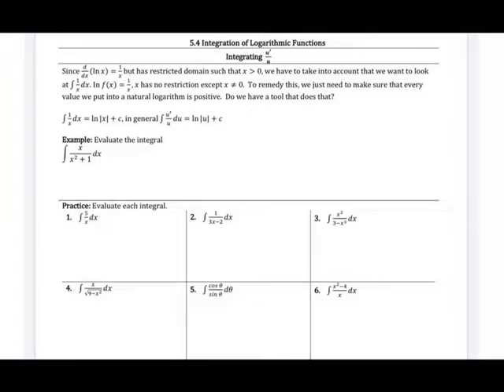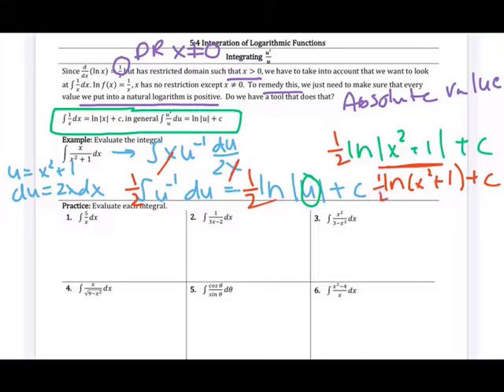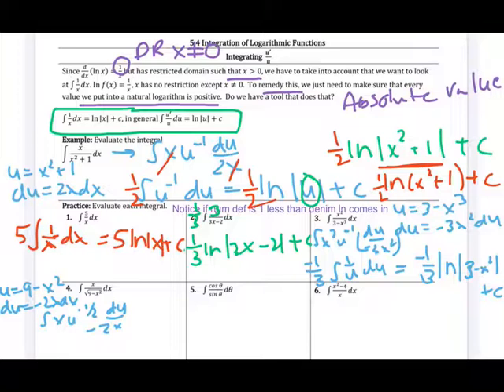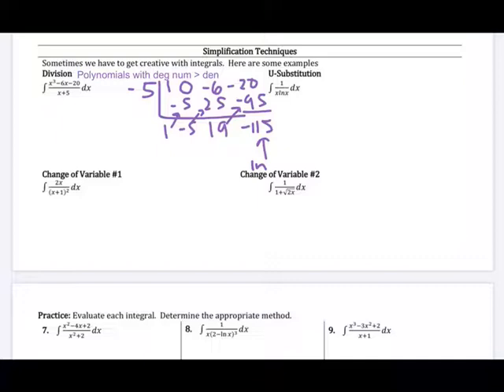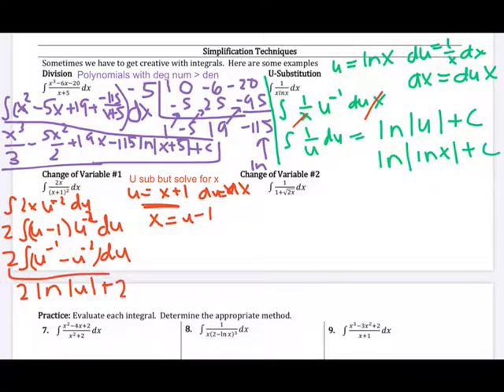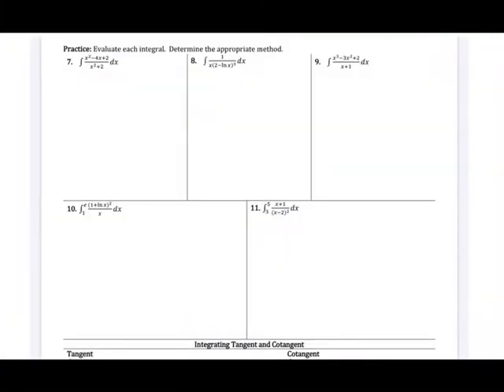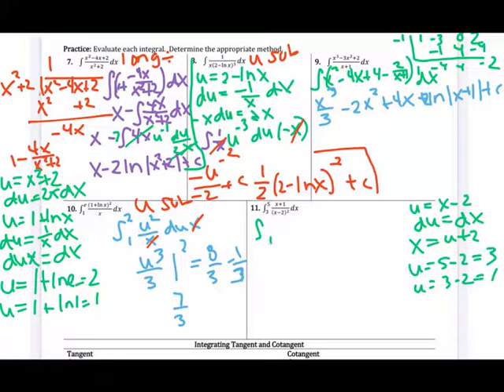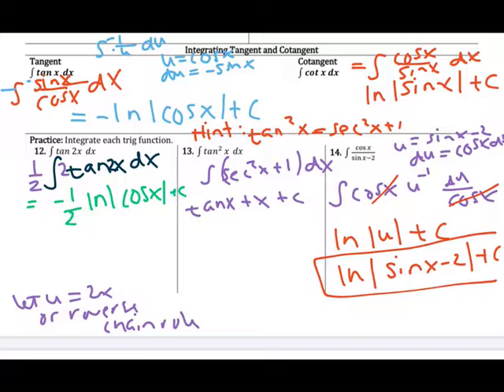(5.4) Integration of Logarithmic Functions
This video teaches how to integrate that result in ln functions (ex: the integral of 1/x). It goes into detail on using u-substitution with this.  It then recaps basic integration strategies that have been taught up to this point and walks through examples in which you should choose the best approach.  Lastly, teaches how to integrate functions involving tangent and cotangent.